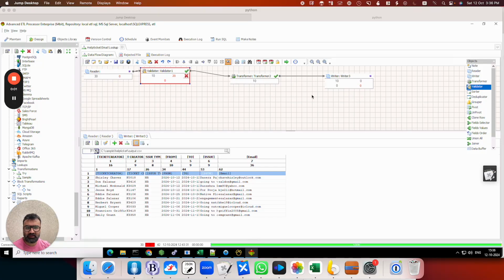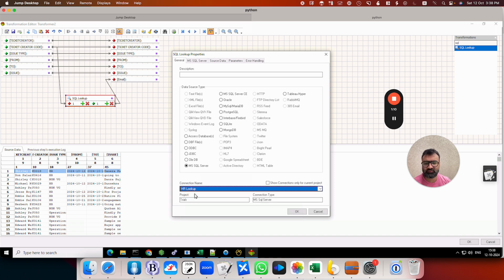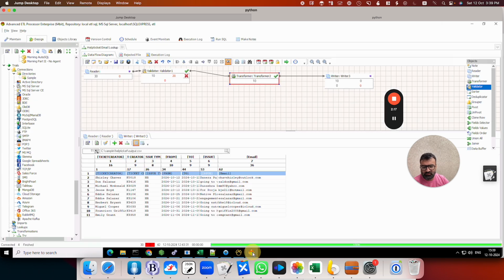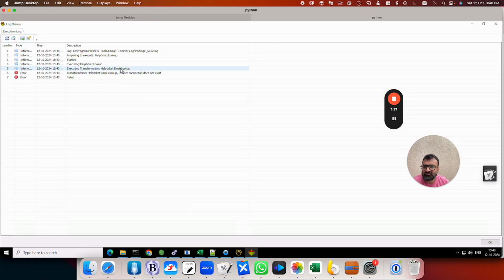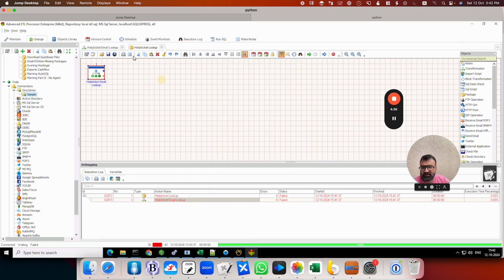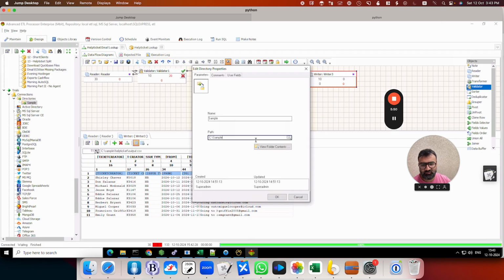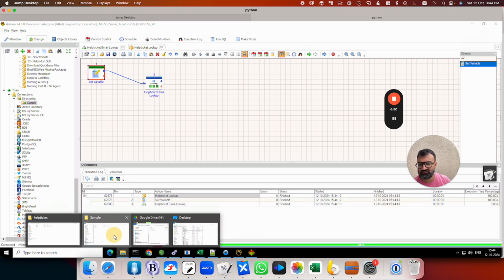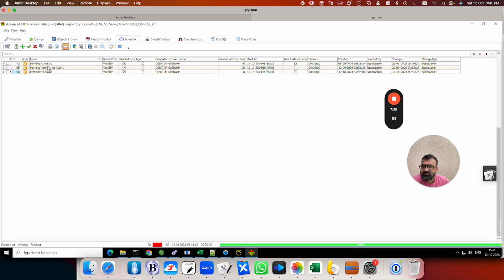Part II Converting Email Lookup from Text File to SQL | Advanced ETL Processor Tutorial 🎥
📋 *Overview*
In this customer-created tutorial, learn how to convert an *email lookup* from a text file to SQL using Advanced ETL Processor. The video provides a step-by-step guide on setting up a SQL connection, performing a SQL lookup, and ensuring the proper generation of output files.

Key steps covered include:
- Mapping parameters accurately
- Addressing directory-related issues
- Transforming and handling data efficiently

Follow this clear and actionable process to enhance your data transformation workflows.